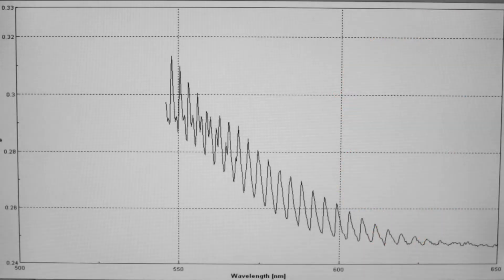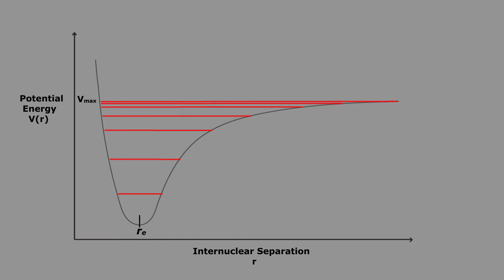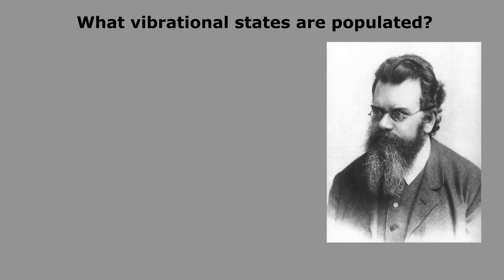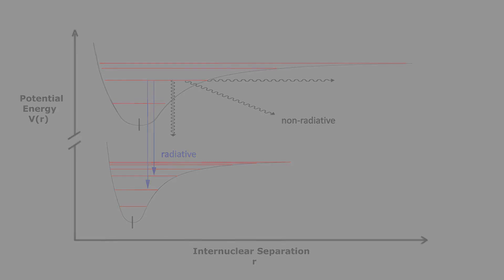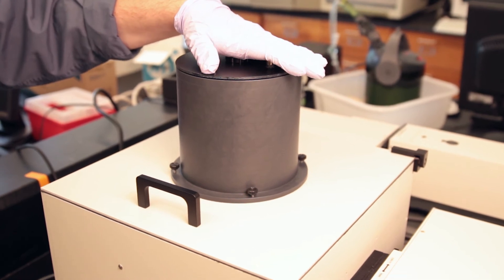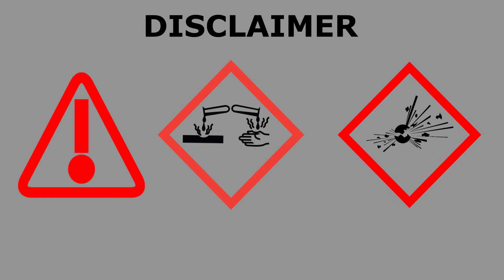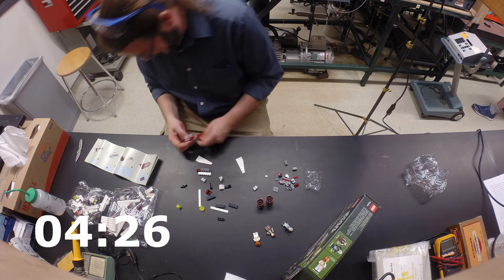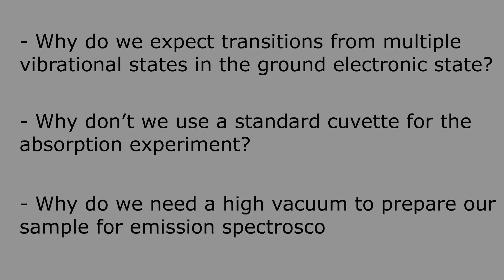Iodine spectroscopy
Classic PChem experiment where the absorption and emission spectra of iodine is recorded and analyzed.